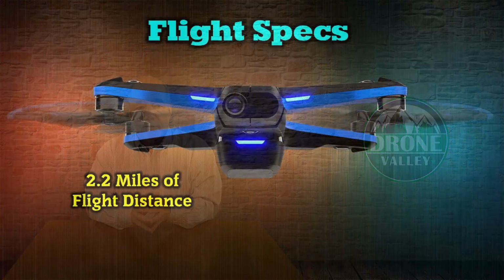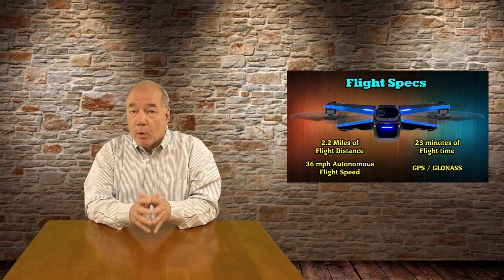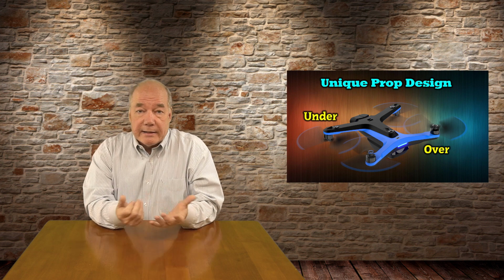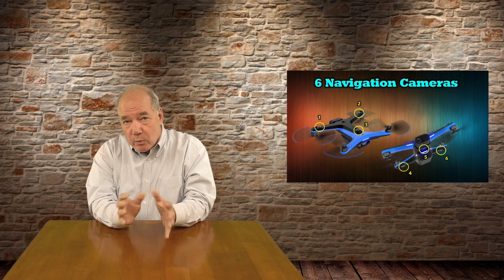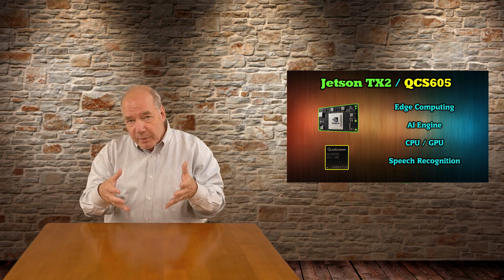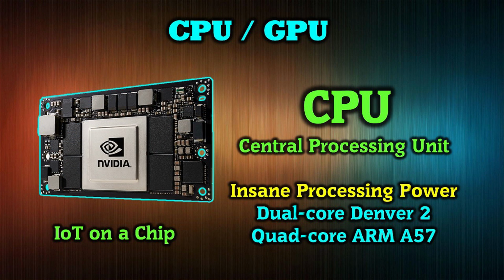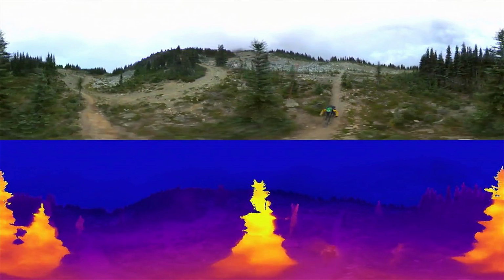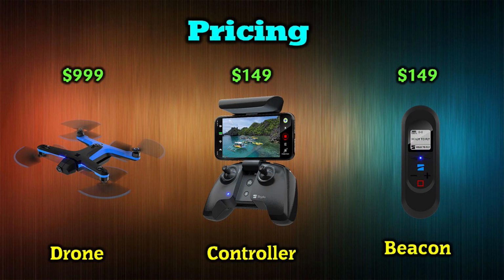Is The Skydio 2 A Mavic Killer?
Skydio just released their second generation of Autonomous drone and it looks to be pretty amazing. In this clip I provide an overview of its features and explain the tech behind its ability to safely navigate a complex landscape while flying and following you on your adventures.